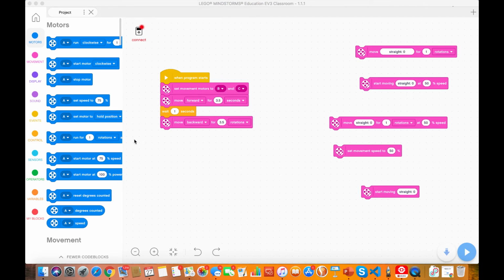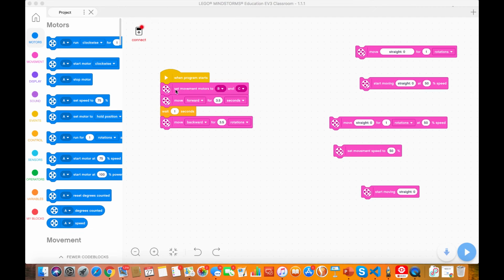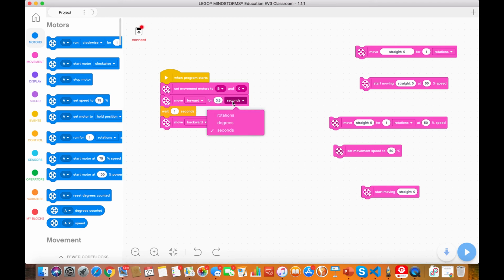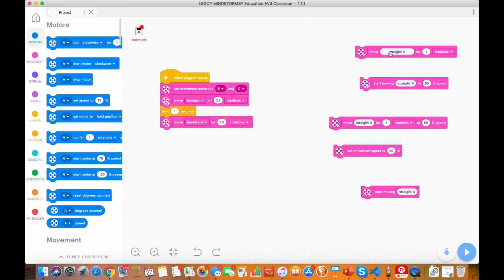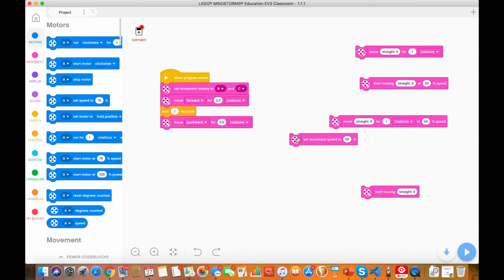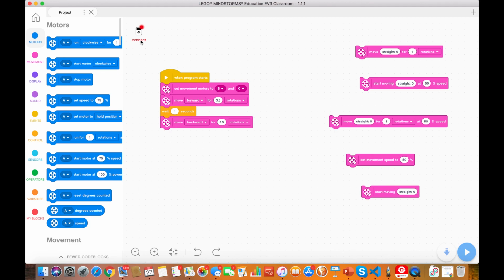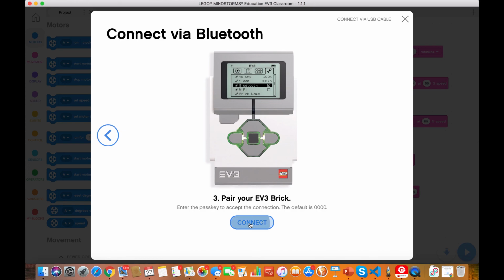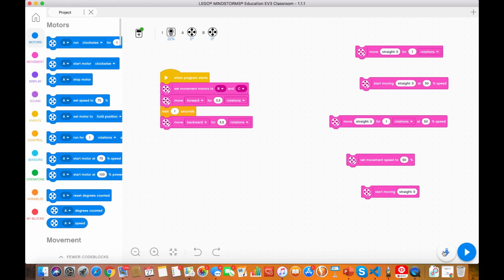Ev3 Program to Move Forward and Backward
This video shows how to program your robot to move forward and backward using EV3 Classroom